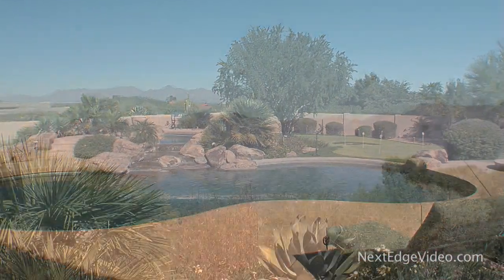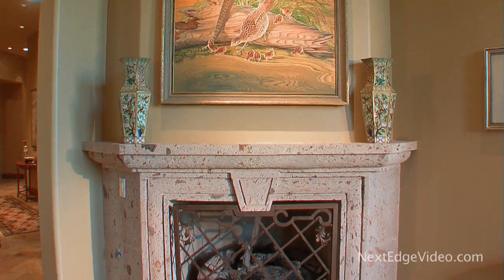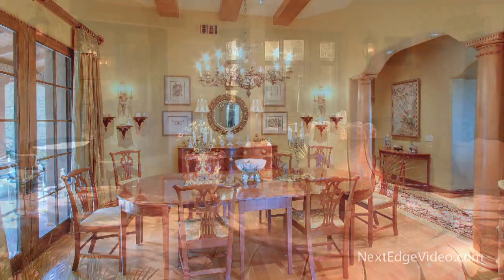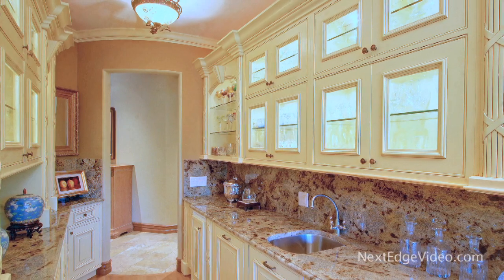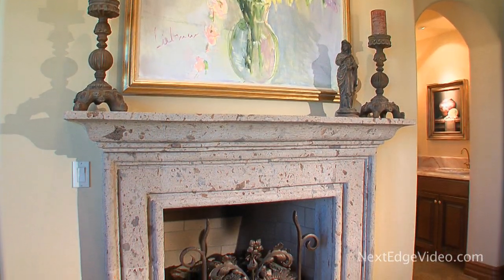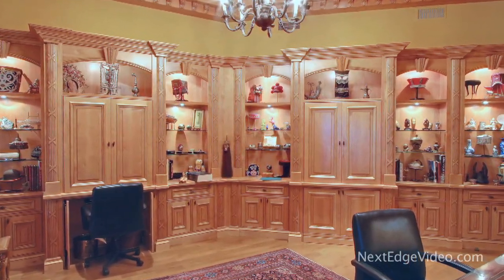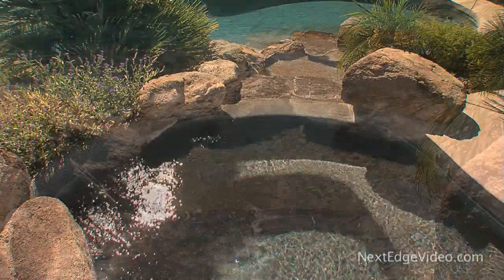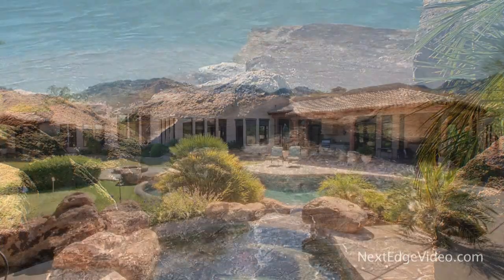Luxury Estate For Sale in Paradise Valley, Arizona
ON A CLEAR DAY YOU CAN SEE FOREVER! Can you imagine VIEWS of 4-Peaks, Pinnacle Pk & NE valley CITY LIGHTS? Nestled in Mummy Mtn Park, home recently updated: including exquisite custom cabinetry, hardwood floors, lighting, designer paints, granite & custom window treatments throughout. Open floor plan has two master suites, 2 secondary bedrooms, each with en suite baths; + theatre + his/her office areas. Gourmet kitchen & butler's pantry beyond a chef's dream, with Julian cabinetry. Offices finished with rich custom alder built-ins; her office or study/media room. Expansive north/east facing rear yard is complemented with covered patios, a heated pool/spa and custom putting green! Don't forget the 4-car garage with A/C and large work space.